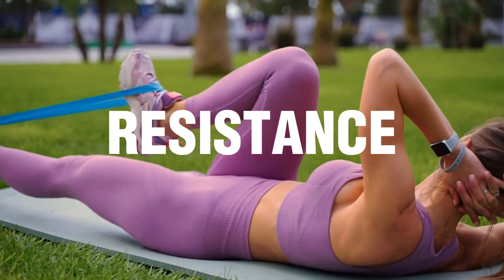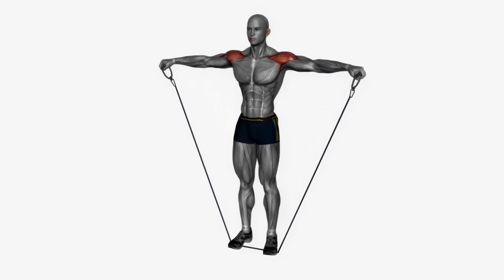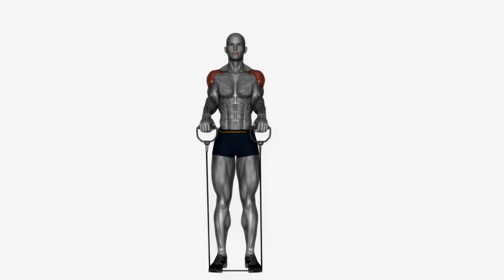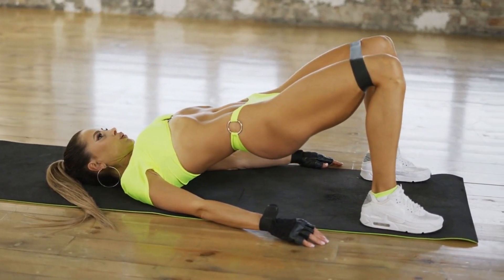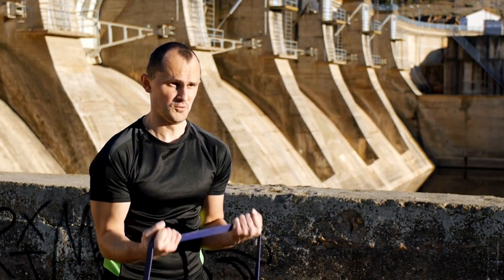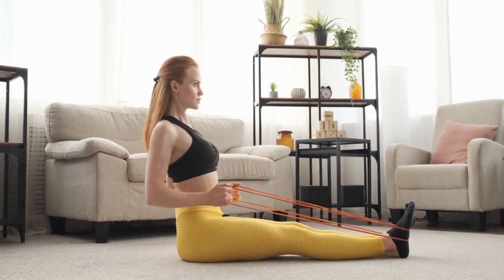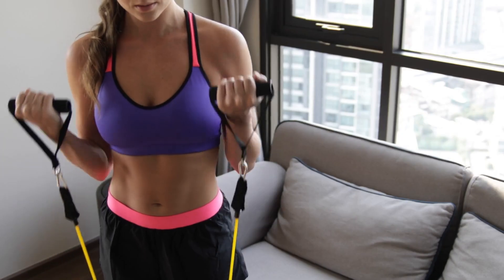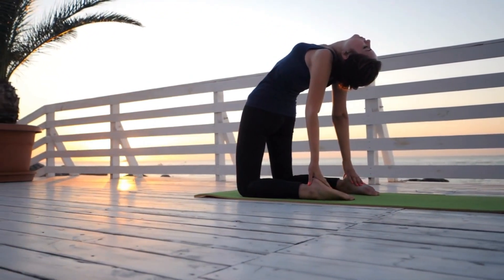7 Best Resistance Bands Exercises You Should Do For Full Body Workout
7 Best Resistance Bands Exercises You Should Do For Full Body Workout

Exercising with a resistance band can help improve your strength and flexibility. Resistance bands are large elastic bands that you can use to exercise all areas of the body. Working out with resistance bands can include a range of exercises for a variety of body parts, making it an effective workout whether you have a home gym or are using your living room as a workout space. In this video, I'll tell you the 7 best resistance bands exercises you should do for full body workout. So, watch it till the end.

Timestamp:
00:00 Intro
00:43 Lateral Raise
01:00 Squats
01:16 Glute Bridges
01:39 Standing Abduction
02:07 Bicep Curl
02:24 Plantar Flexion
02:47 Tricep Press